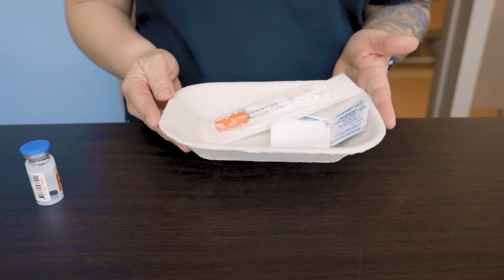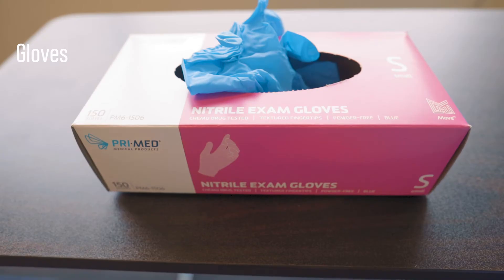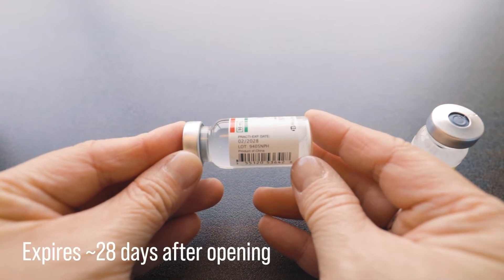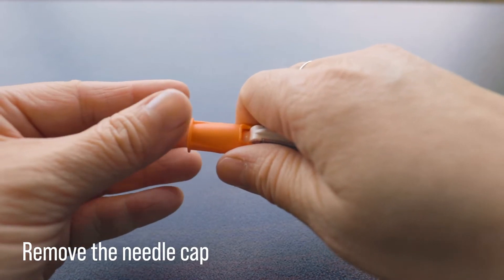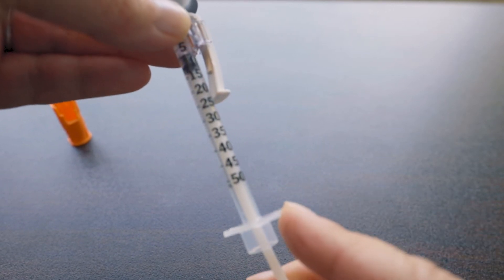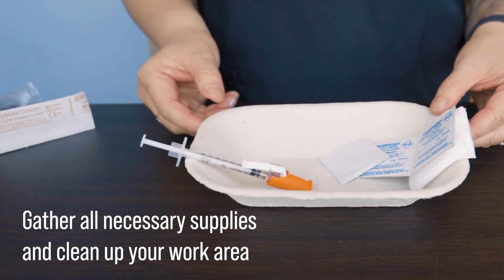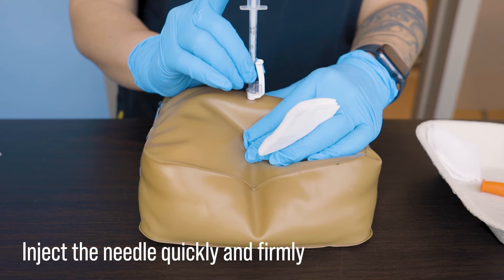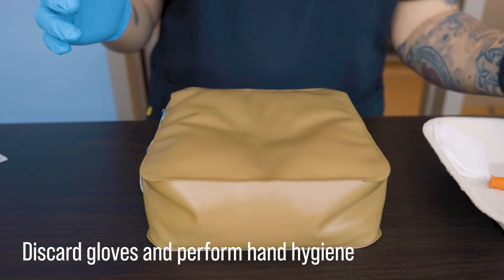Insulin Injection - Mixing Regular and Intermediate Acting Insulins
A brief tutorial on how to prepare two Insulin medications in one syringe.

Remember to inject air: cloudy to clear
Remember to withdraw the Insulin: clear to cloudy